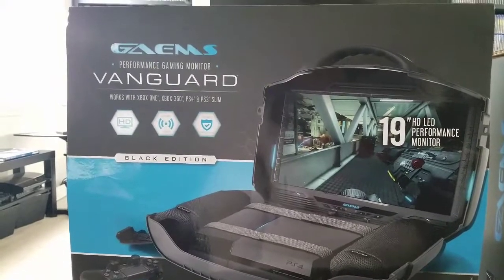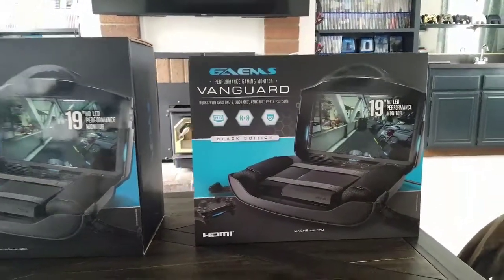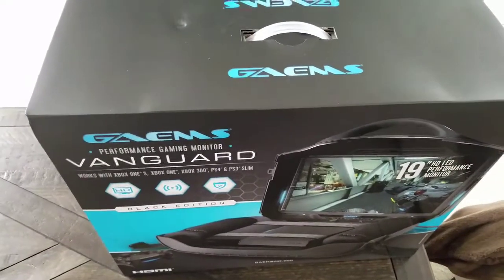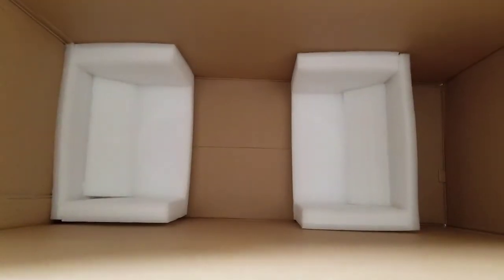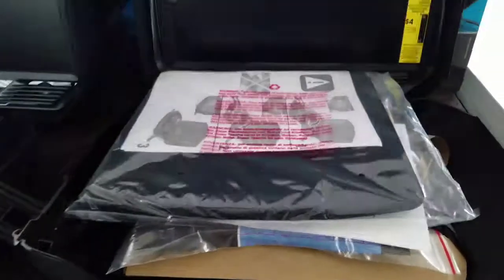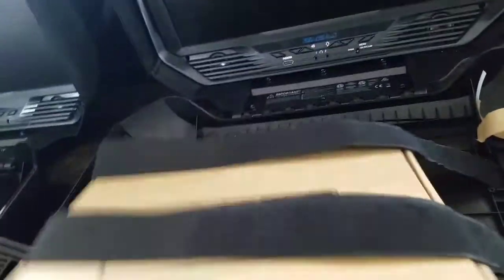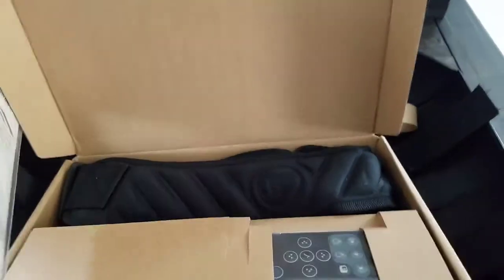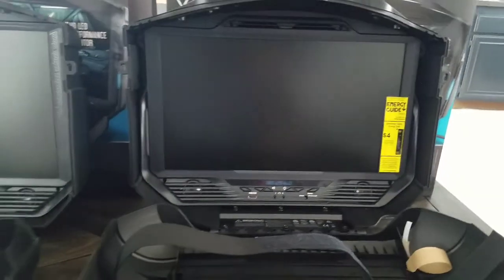GAEMS VANGUARD NEW VS OLD (NO DIFFERENCE)